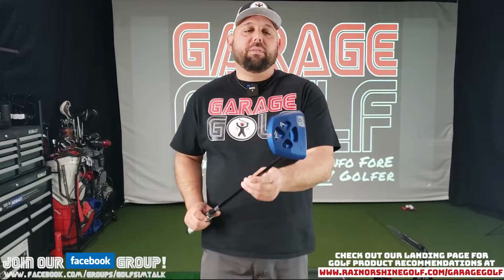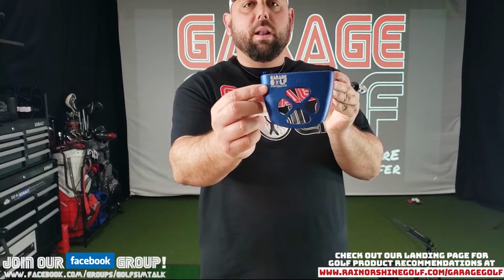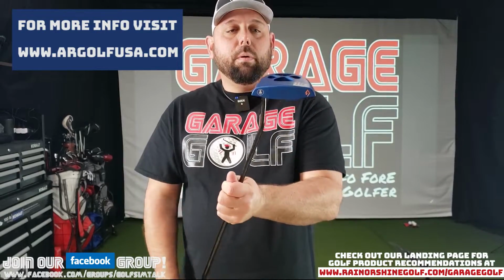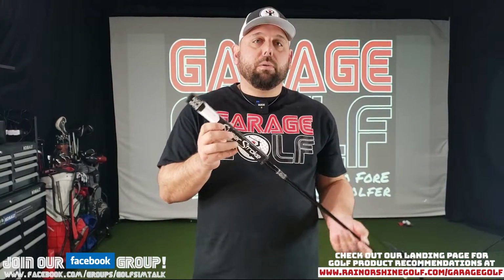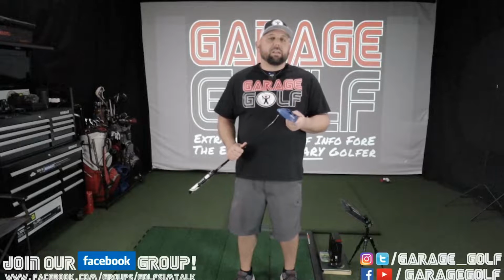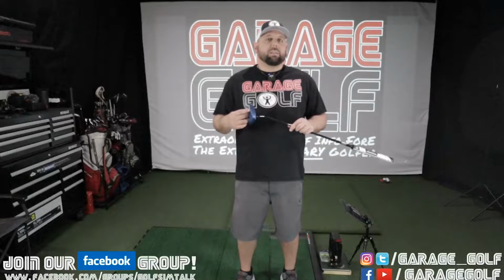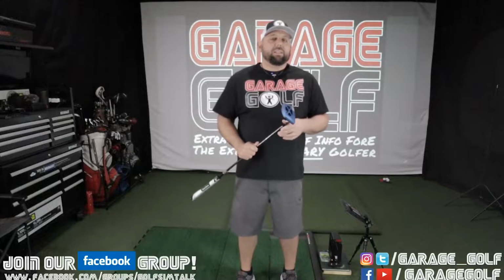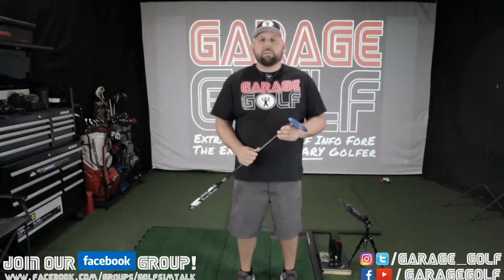ARGOLF Uther Putter Review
***Please note that the outdoor footage of this video was shot prior to Shelter In Place orders and Social Distancing being implemented at the level it is as of the time of the release of this video. Please protect yourself however you can from Covid-19 and practice safe social distancing when you can. Hope you enjoy the video!***

In this video I show you a unique one of a kind putter I custom ordered through a fantastic company in ARGOLF Putters. If you have watched my videos previously you saw that I actually interviewed this company at the 2020 PGA Merchandise show and was so fascinated by their product I had to custom order one for myself so that I could show you the incredible quality workmanship this company provides. Please let me know if you have any questions on my experience with this company throughout the ordering and delivery process.

Interested in building your own golf simulator or enclosure?
Please make sure to check out the link for our custom landing page at Rain Or Shine Golf for recommendations on Quality Golf Products and Simulator Equipment: